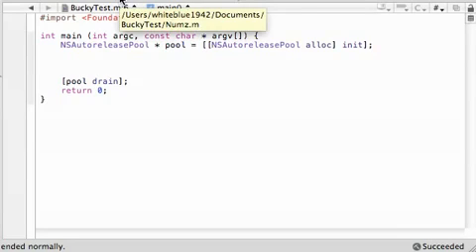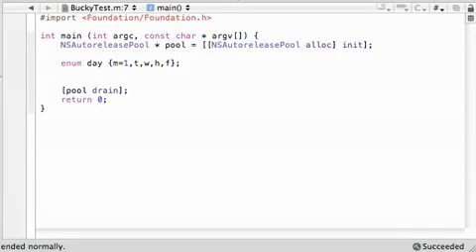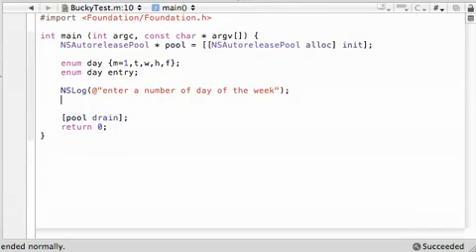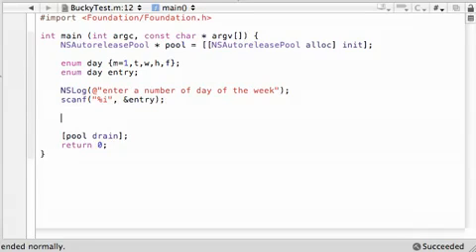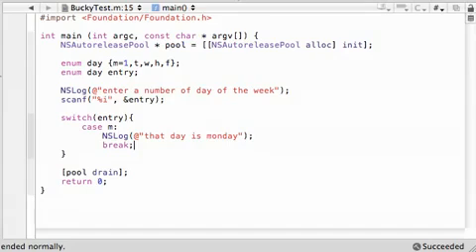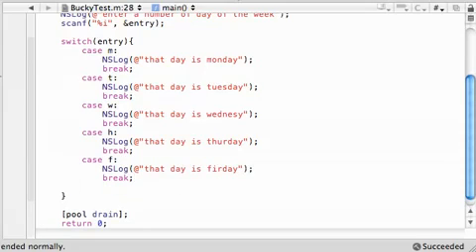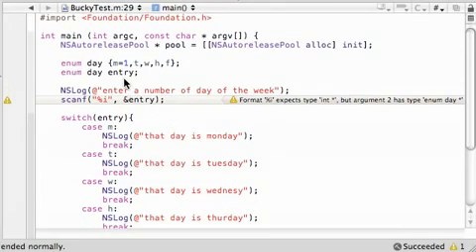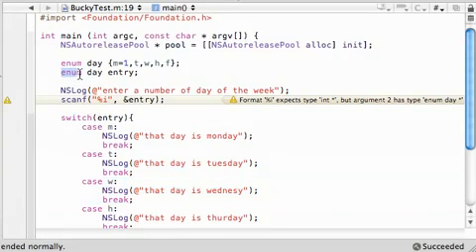Objective C Programming Tutorial 47 Enum Program YouTube